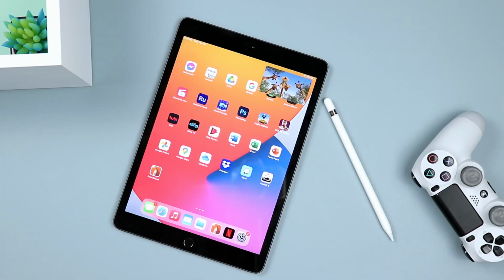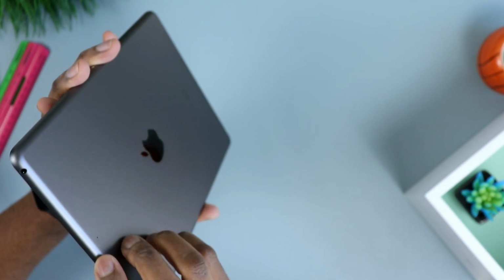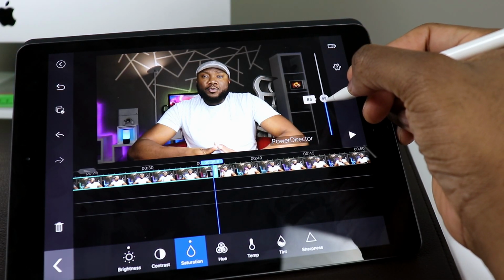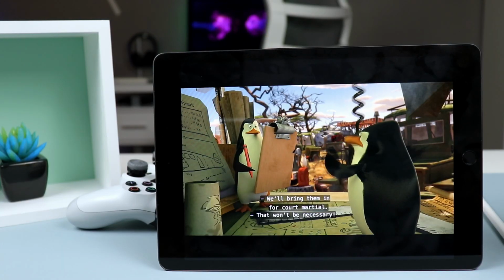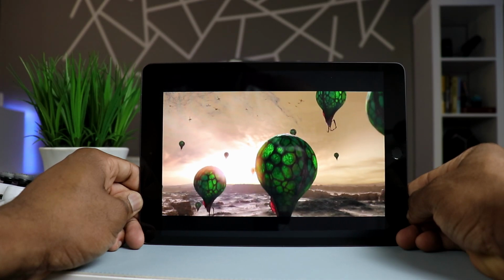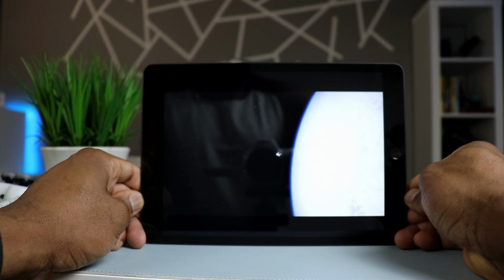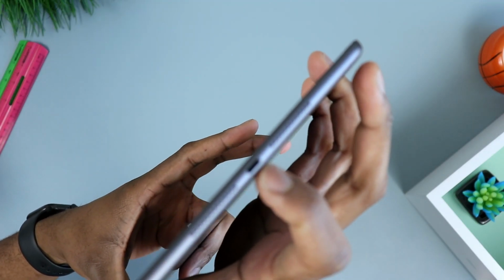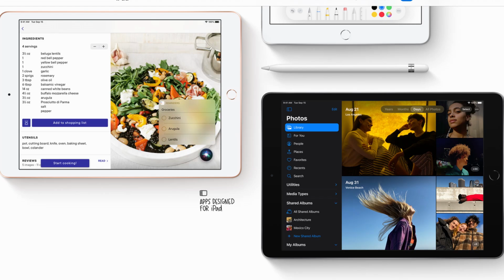iPad 8 Bad and Good - TOP 3 Best and TOP 3 Worst!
ipad 8 bad and good
In this video I share the ipad 8 bad and good based off my usage.
I have narrowed it down to a total of 10 things; my top 5 best or favorite features, and my top 5 worst or least favorite feature of the Apple iPad 8th generation.
This apple midrange tablet offers many great features and is a nice tablet to pick for a variety of tablet related tasks.
this ipad pushes some really good features and performance.

iPad 8